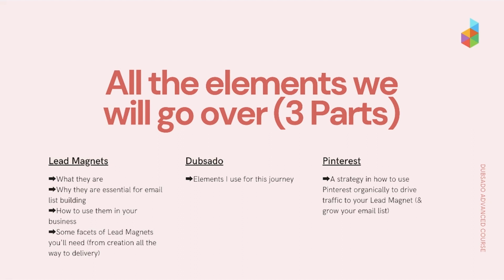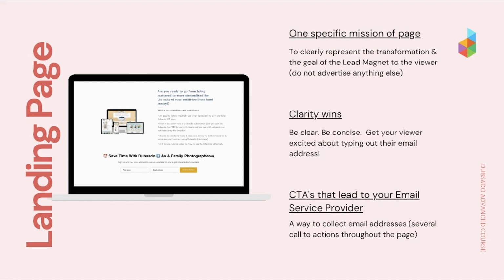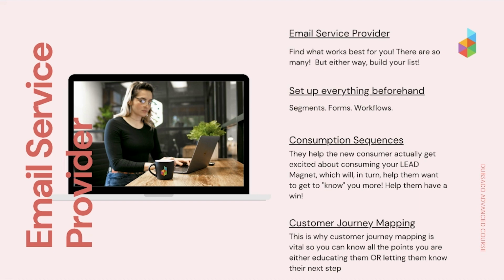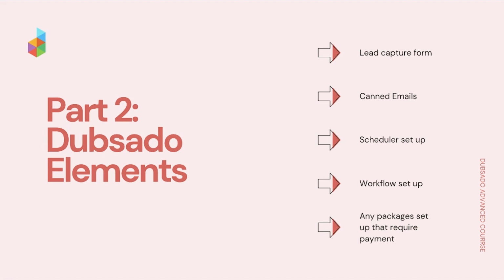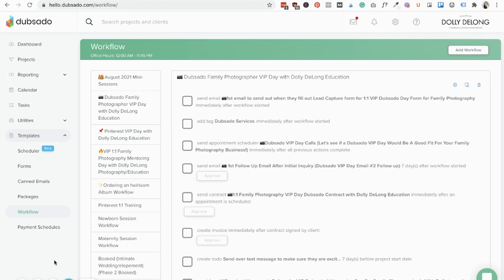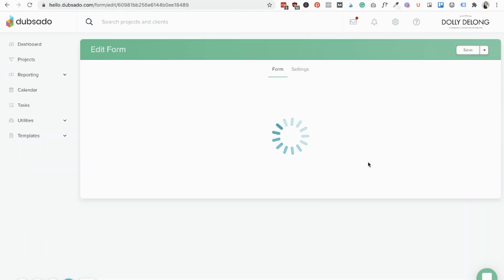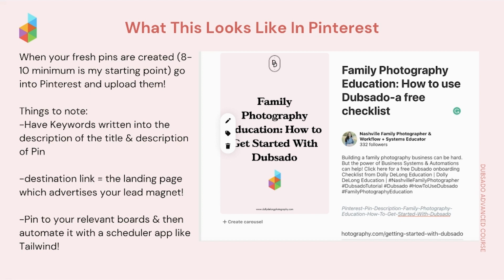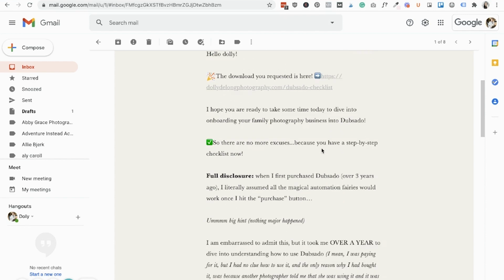Driving Traffic to Your Website and Brand with a Lead Magnet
Ready to increase your number of interested leads? In this lesson, Dolly walks through how to drive more traffic to your brand using an automated process that connects Pinterest, your website, your email marketing tool, and Dubsado.

Dolly is a fine art digital and film photographer in Nashville, TN who loves capturing the radiant moments of family milestones, and helping small business owners learn the foundations of automation over at Dolly DeLong Education so everyone can see that setting up systems is easier than one thinks.

Free Video Tutorial from Dolly: 4 Ways to Use Pinterest + Dubsado Together